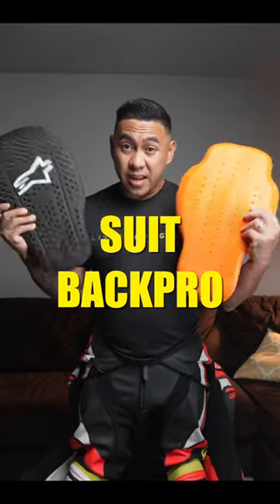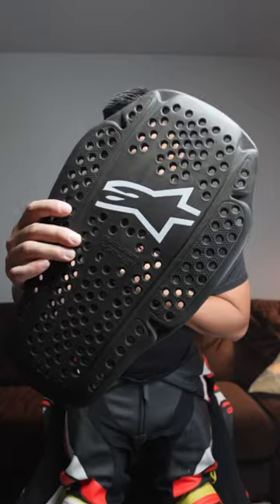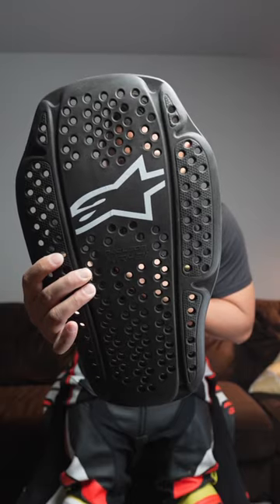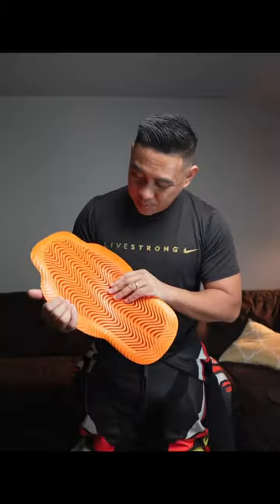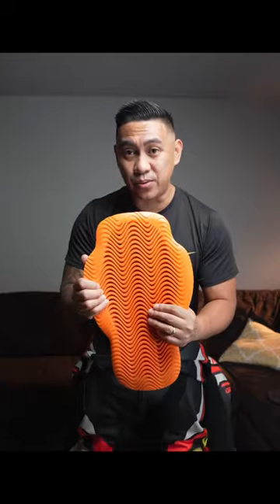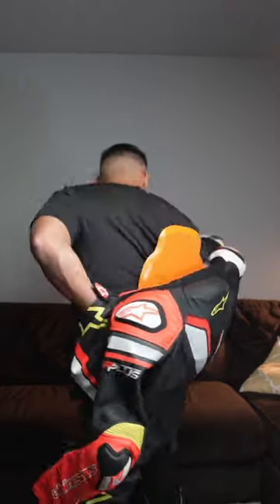Motorcycle Suit Back Protector